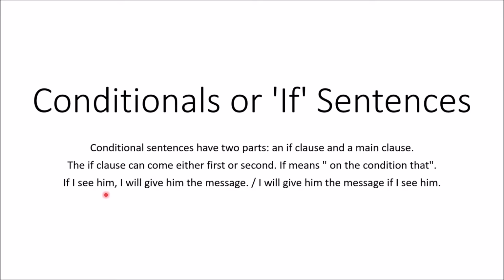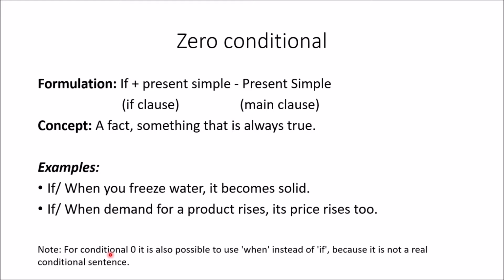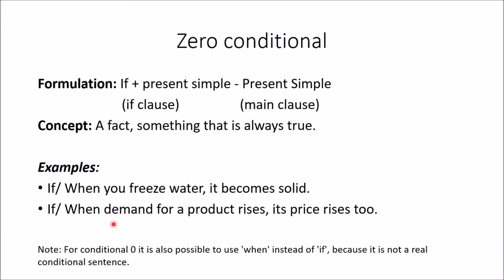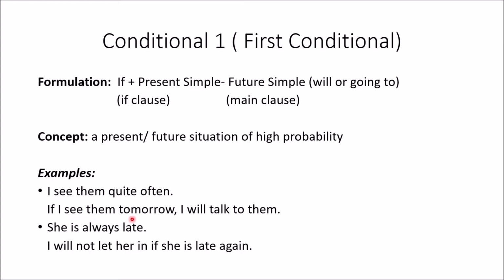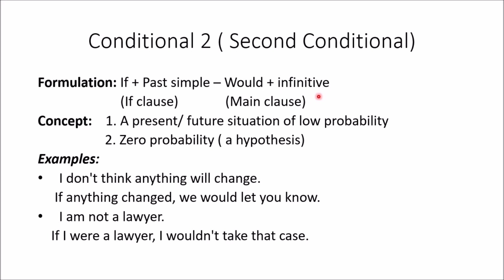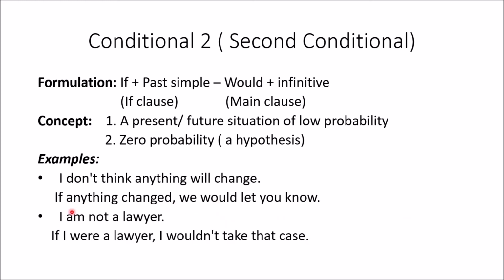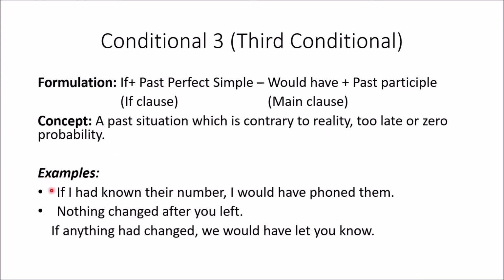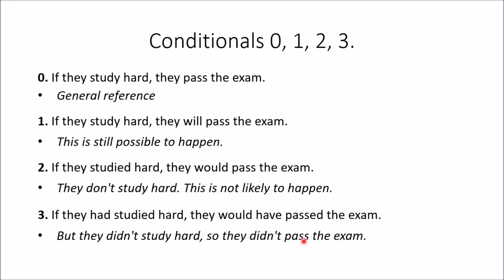J3GJAOSB2-1- Conditionals or 'If' Sentences